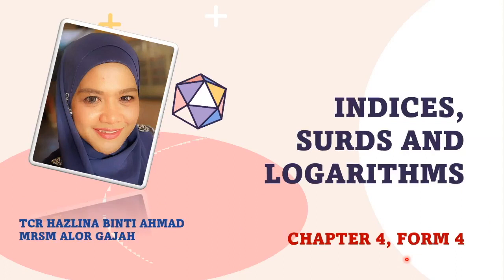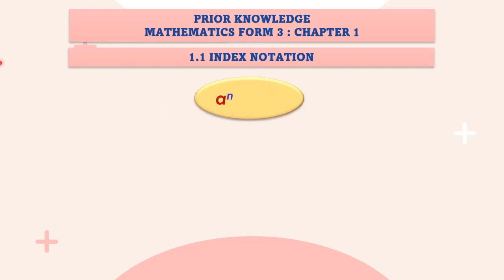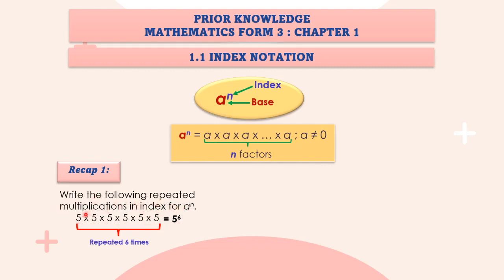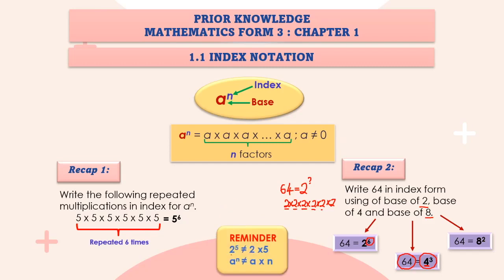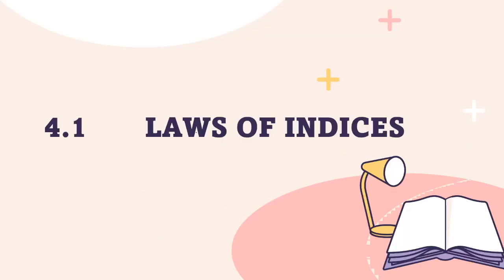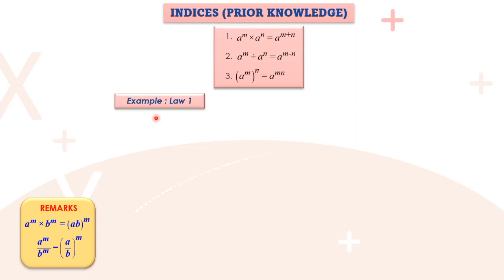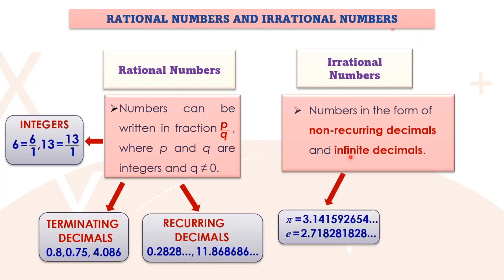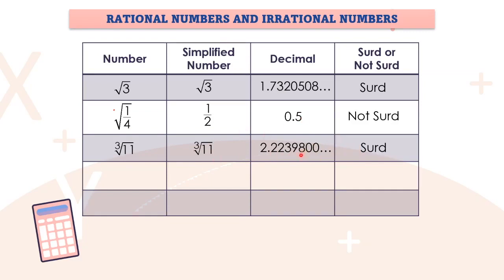SKOR A+ AddMath 4.0 Indices Surd and Logs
Belajar ADD-MATH: Indices, Surds & Log bersama cikgu Hazlina.

(Jika terdapat sebarang kesilapan pada jawapan atau langkah kerja semasa guru menerangkan, sila rujuk nota penuh)

Tetapan minimum kualiti video YouTube web/apps di browser/smart phone, pastikan setting video YouTube anda ditukar kepada tetapan minimum 720px. (kualiti minimum terbaik untuk LIVE).

Kredit:
Song:
Artist: